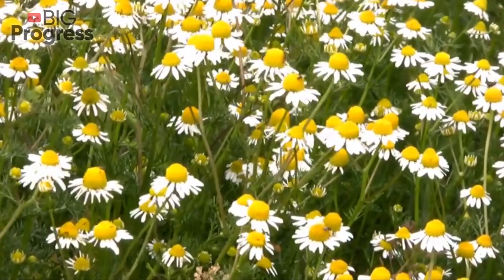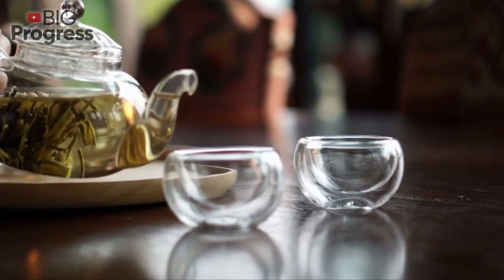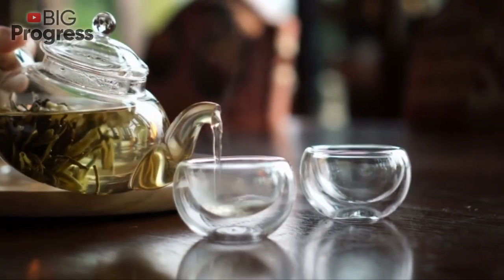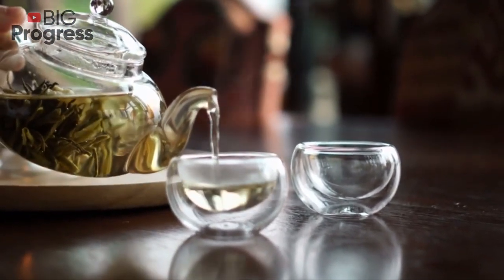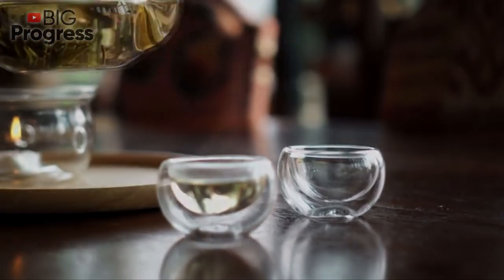From Uric Acid, Gout, Cleanse the Liver, Gone Swelling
❗️Turn on subtitles and watch videos in your native language!⬆️
👉We translate each video into all languages of the world❤️
WARNING! All recommendations must be agreed with the attending physician!
  ❤️ Friends, if you liked the video, you can help the channel:
The chain + recipe will be saved on your page!
  👍 Rate the video! 👍 - it's nice and important for the development of the channel!
  WRITE A COMMENT, or at least a smiley. It's not difficult for you, but I will be very pleased! 🤗
▶ Turn on Ringtone 🔔 to be notified of new videos and stay informed!